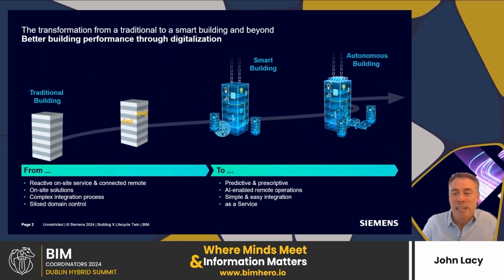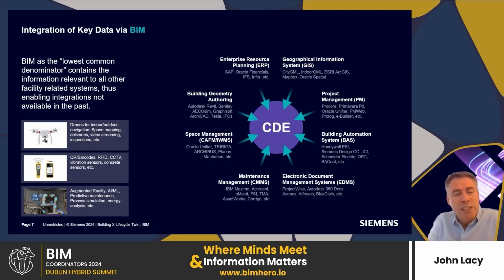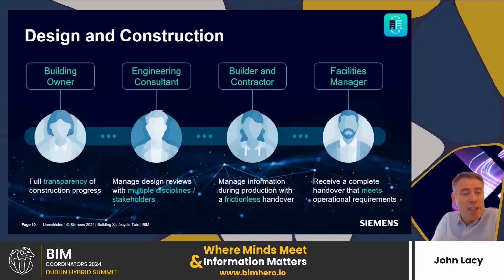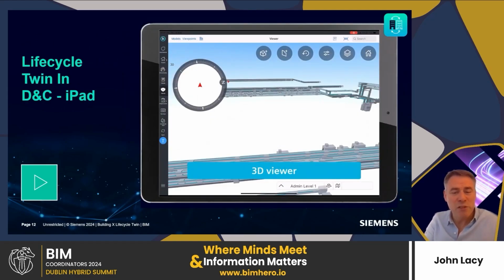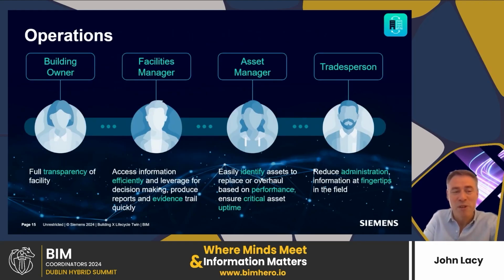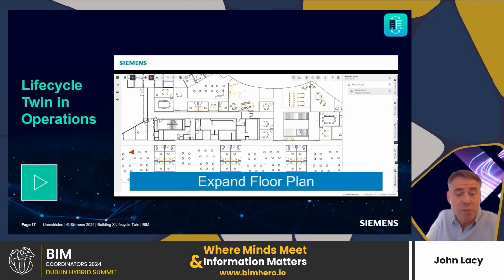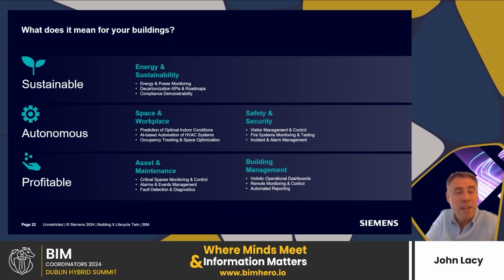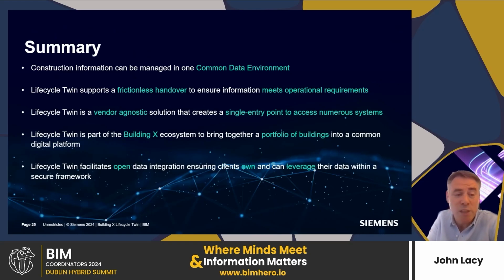The Building X Lifecycle Twin's Golden Thread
🌟 Watch John Lacy talk about ‘ The Building X Lifecycle Twin's Golden Thread ‘ at the BIM Coordinator Summit 2024, Live in Dublin, Ireland.